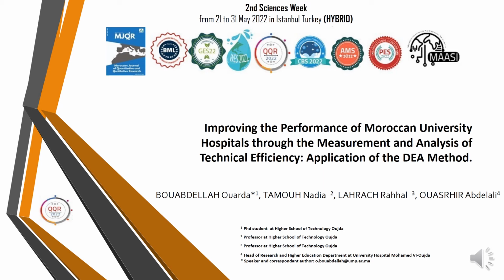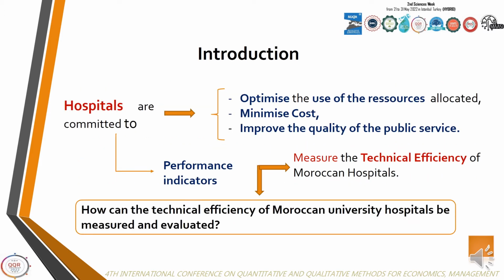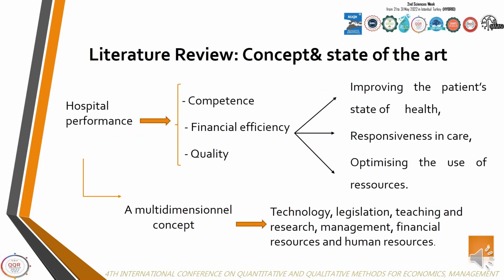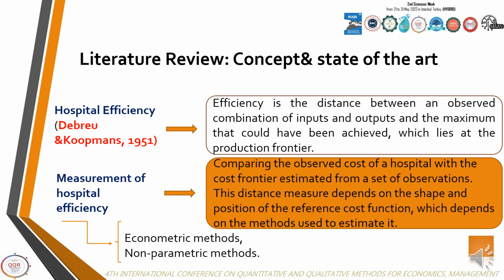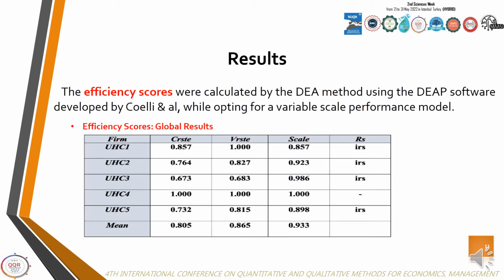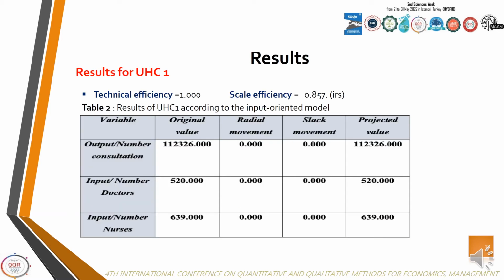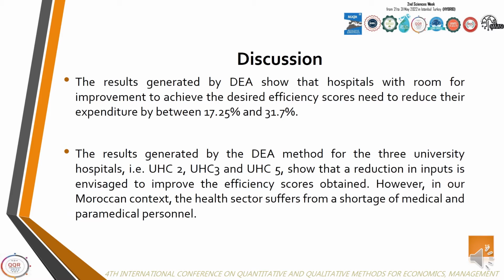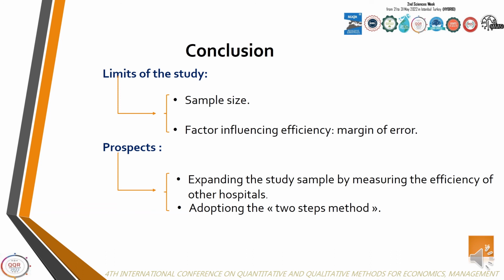QQR22-94-Improving the Performance of Moroccan University HCospitals through the ....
title : Improving the Performance of Moroccan University HCospitals through the Measurement and Analysis of Technical Efficiency: Application of the DEA Method
BOUABDELLAH Ouarda , TAMOUH Nadia , LAHRACH Rahhal , OUASRHIR Abdelali
"The study aims to identify the teachers' knowledge of the different appearances of educational applications and the basic software information and communication technologies and to what extent they are effective in using them within the courses, as well as the obstacles that they face while applying them. A questionnaire, which is composed of (34) elements, was designed to target various teachers of different specialties in a high school in Morocco. For this reason, statistical analysis was done using SPSS software. The results of interventionist research have shown that the majority of teachers adequately use various applications and software for ICT (even these tools face barriers that hinder their use). What is important about this research is that there has been noticed a lack of necessary equipment and infrastructure, and the lack of training in the use of ICT. The results of this study would serve to provide all the requirements relating to the educational environment necessary to implement e-learning strategies through the use of ICT as an essential tool in the educational process.